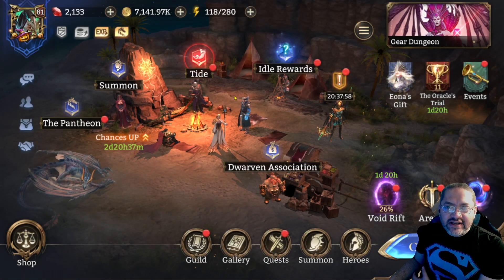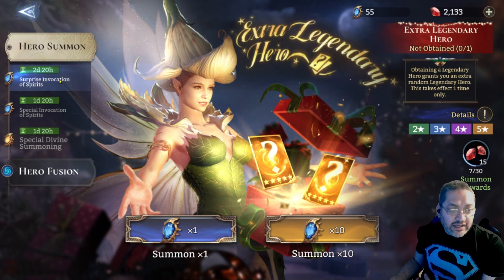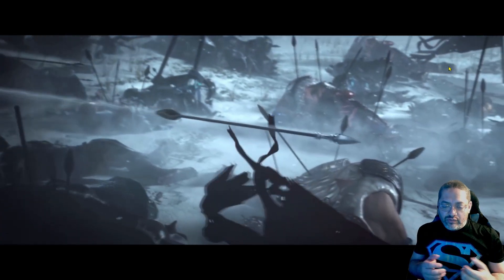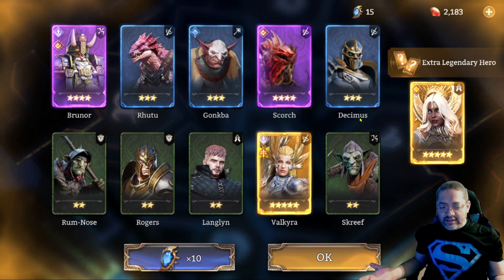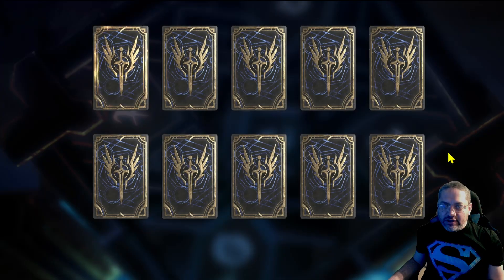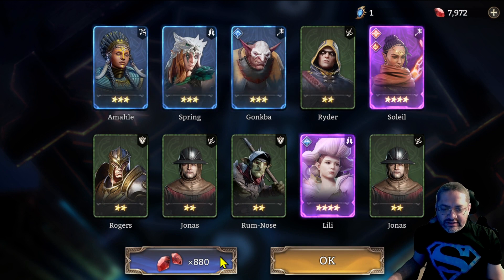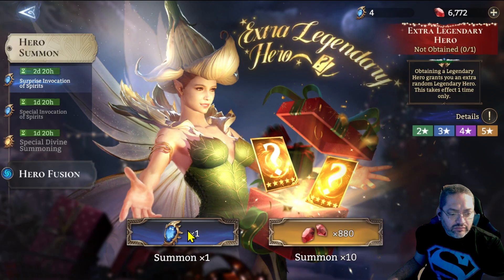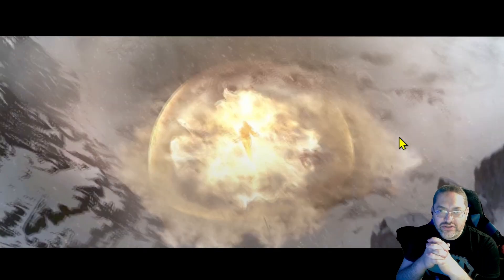Extra Legendary Banner Summons | Main and F2P Account | Watcher of Realms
Too good to pass up for the F2P. We summoned on the extra legendary banner this weekend along with the main account.